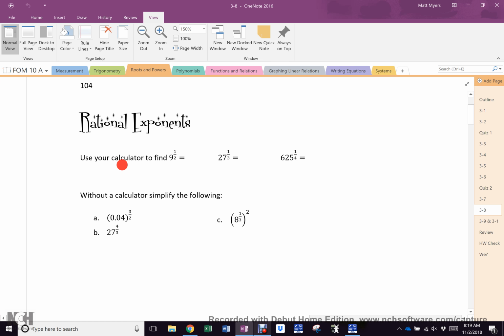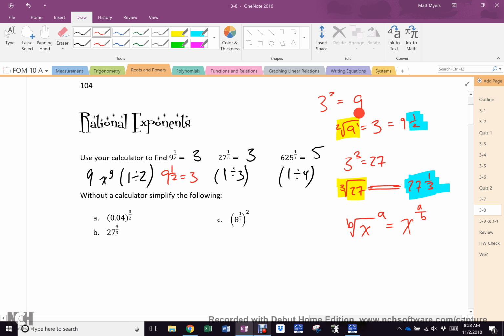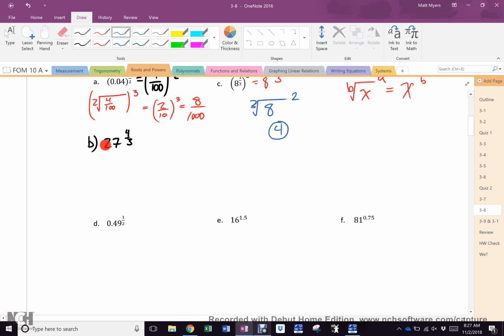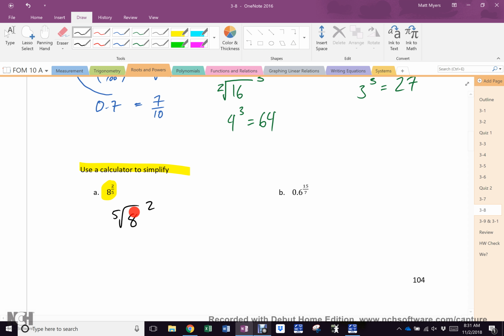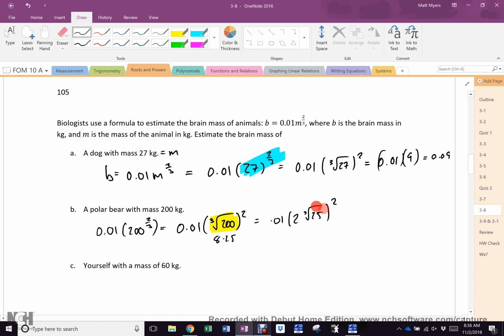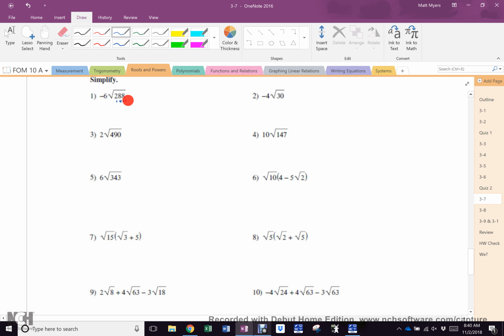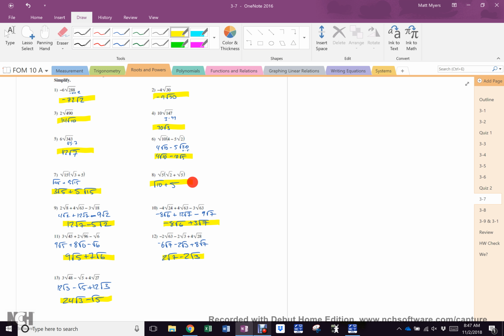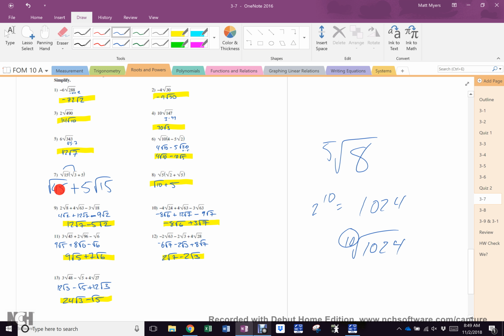Nov 2 Block D Rational Exponents